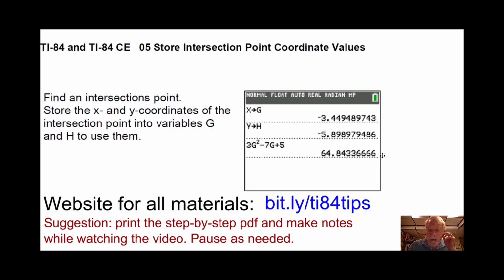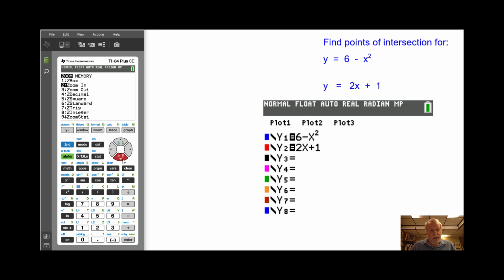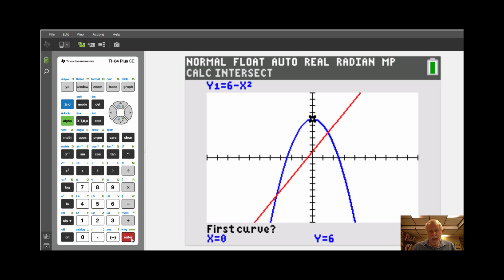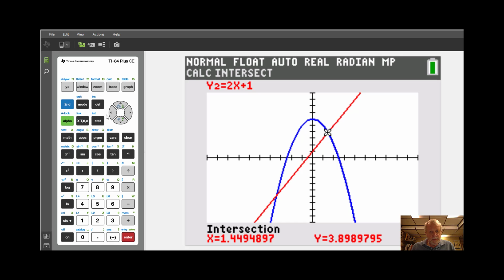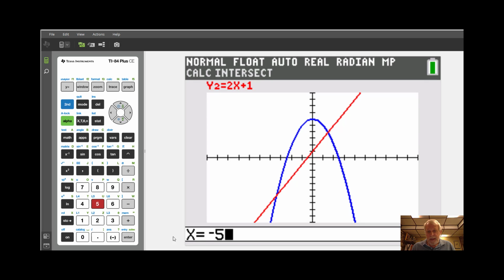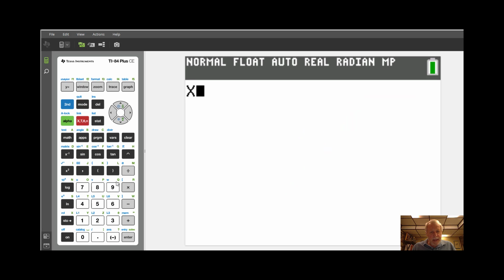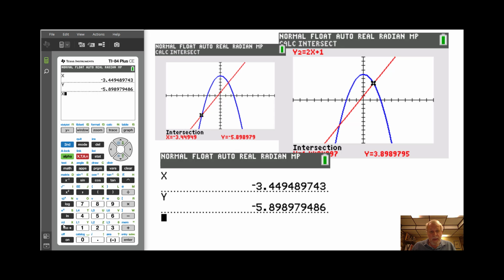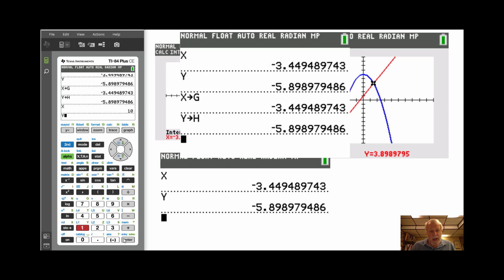05 Store Intersection Point Coordinate Values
Shows how to find intersection points on graphs and store the values of the coordinates into variables.